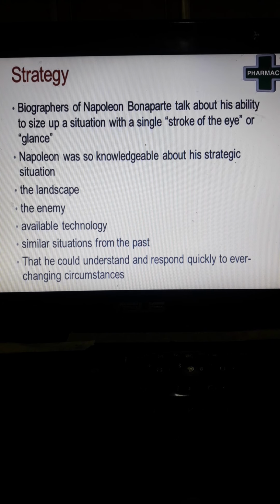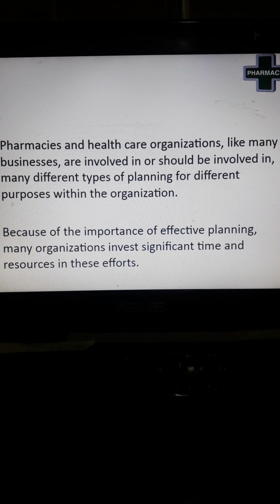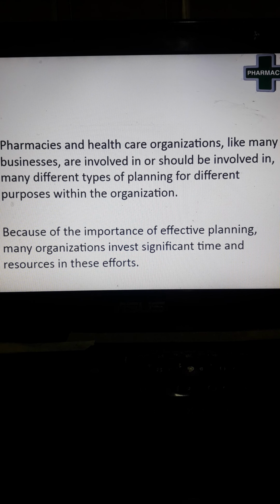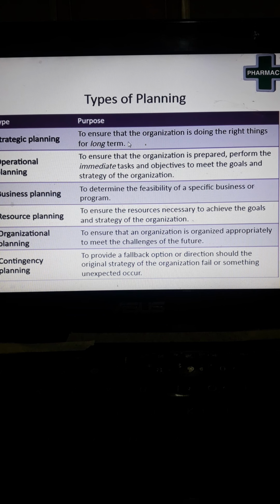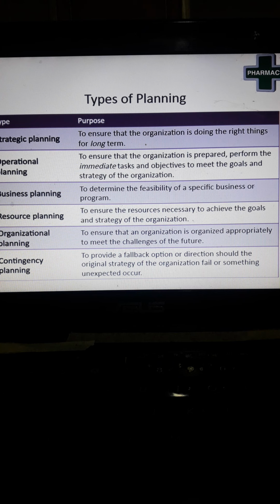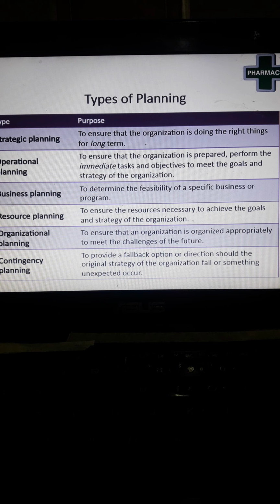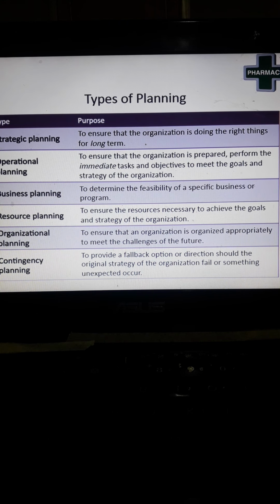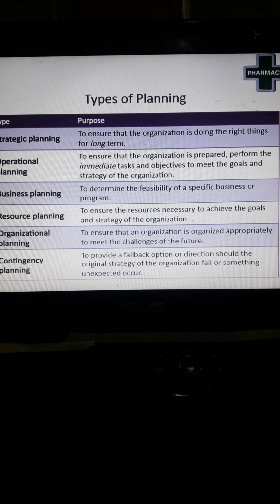July 28, 2020